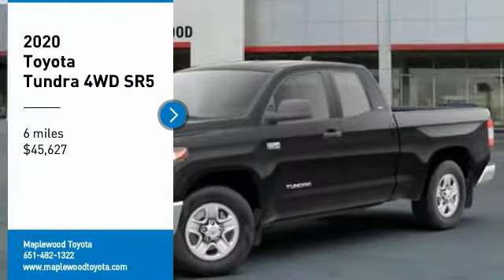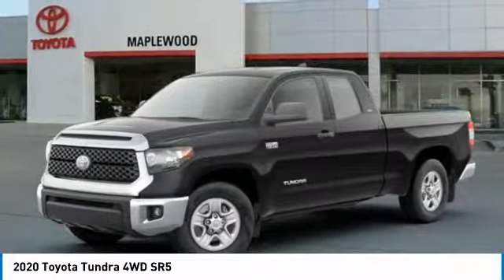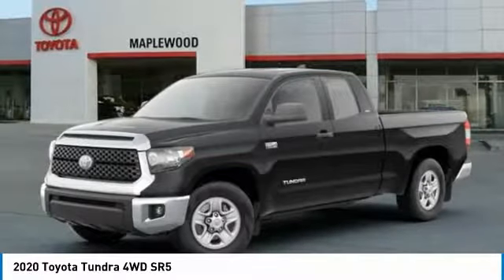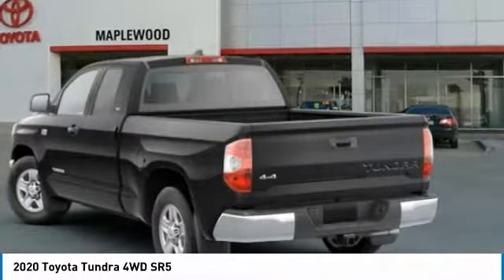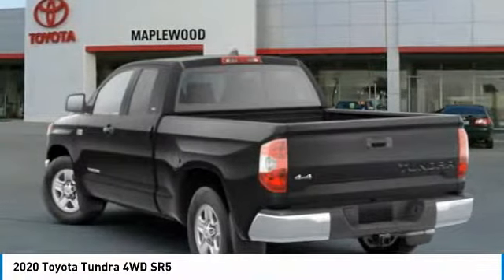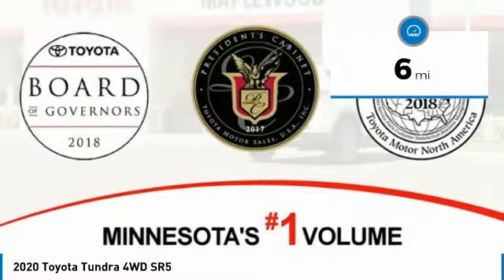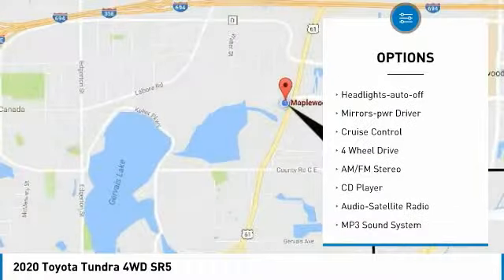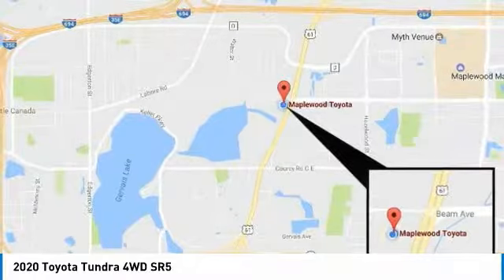2020 Toyota Tundra 4WD SR5 Maplewood, St Paul, Minneapolis, Brooklyn Park, MN L10246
Maplewood Toyota
2873 Maplewood Dr

Maplewood Toyota
2873 Maplewood Drive

Pick up this Midnight Black Metallic 2020 Toyota Tundra 4WD, available today at Maplewood Toyota. This could be the one you've been searching for.